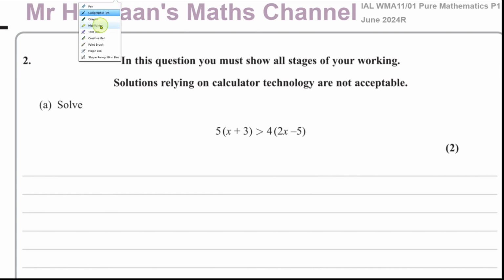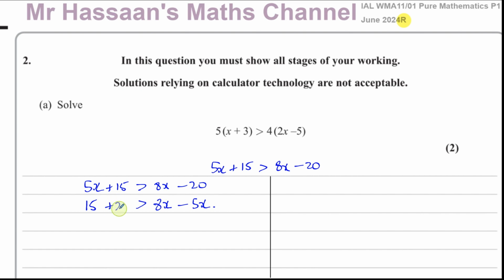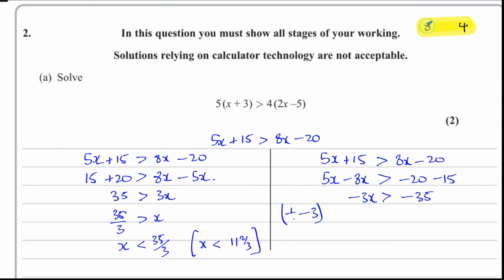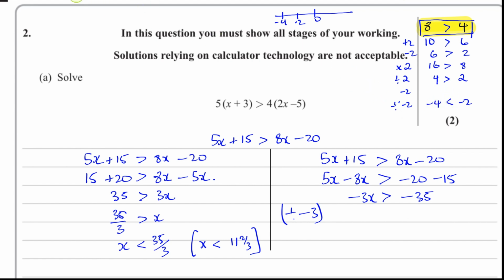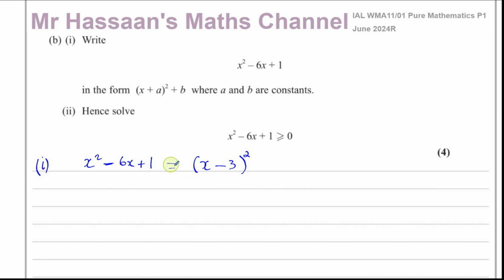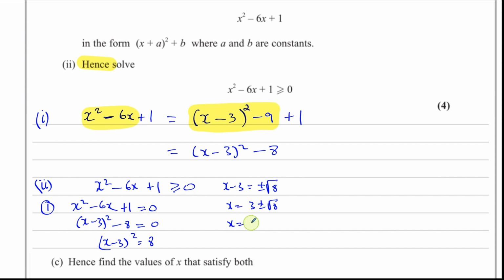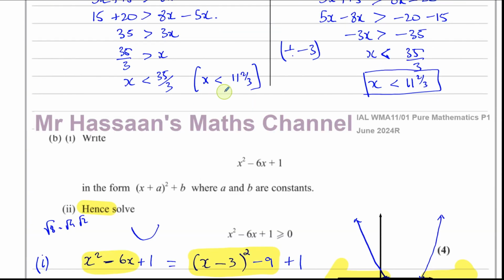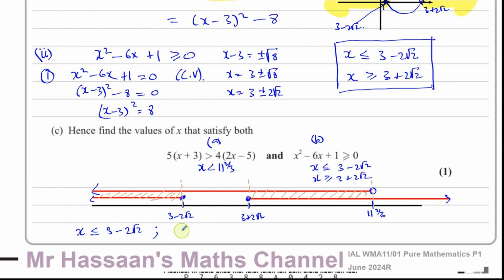WMA11/01, (Edexcel), IAL, P1, June 2024 (R), Q2, Linear & Quadratic Inequalities